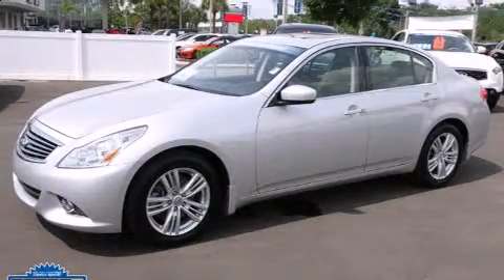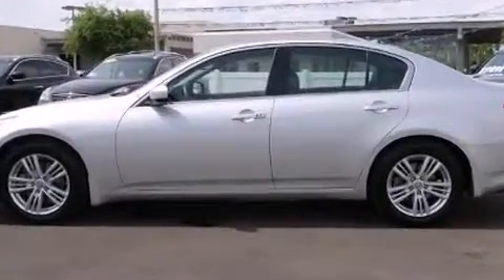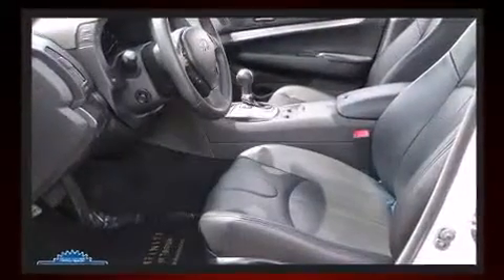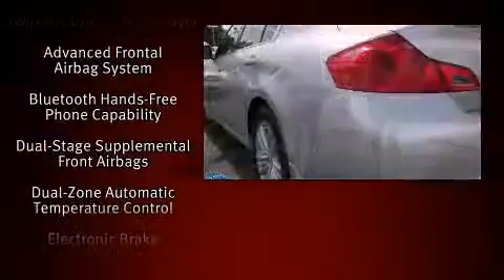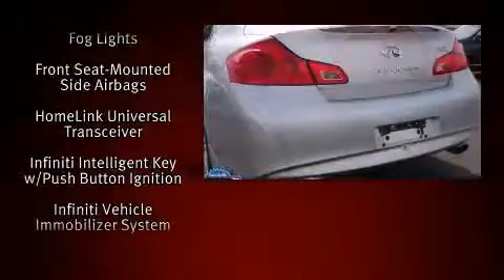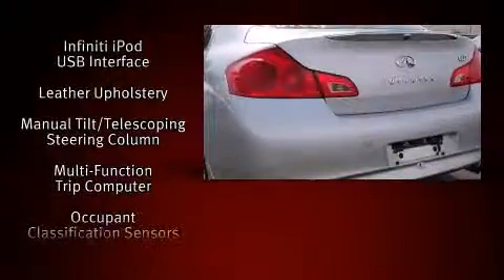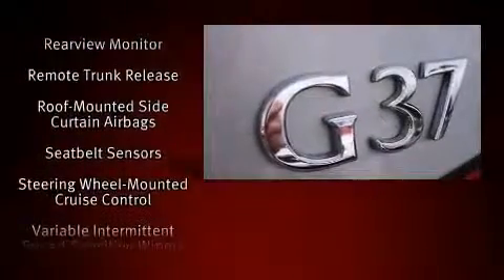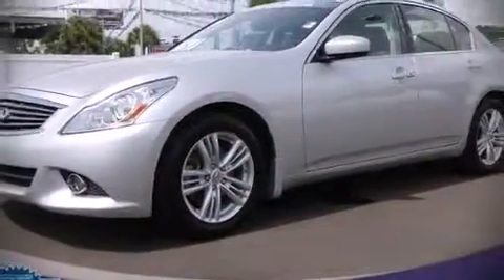2012 Infiniti G37 in Tampa, FL 33614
4600 N Dale Mabry Hwy

Introducing the 2012 Infiniti G37. With just over 20,000 miles on the odometer, this 4 door sedan prioritizes comfort, safety and convenience. It features an automatic transmission, rear-wheel drive, and a refined 6 cylinder engine. Infiniti prioritized comfort and style by including: leather upholstery, front and rear reading lights, a power seat, front dual-zone air conditioning, telescoping steering wheel, cruise control, and 1-touch window functionality. With high intensity discharge headlights illuminating your path, you'll always appreciate maximum visibility. With side curtain airbags supplementing the rest of the safety network, you can be assured that you and your passengers will experience top-tier protection. This vehicle has achieved Certified Pre-Owned status, by passing Infiniti's comprehensive certification process. You will have a pleasant shopping experience that is fun, informative, and never high pressured. Stop by our dealership or give us a call for more information.